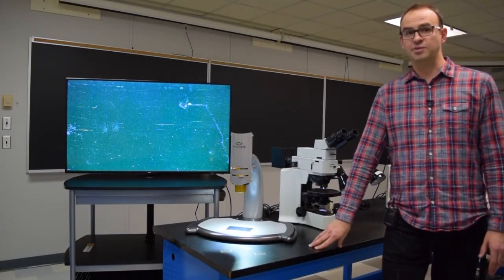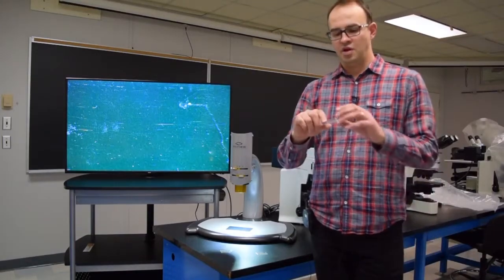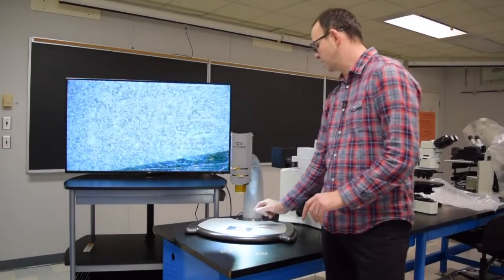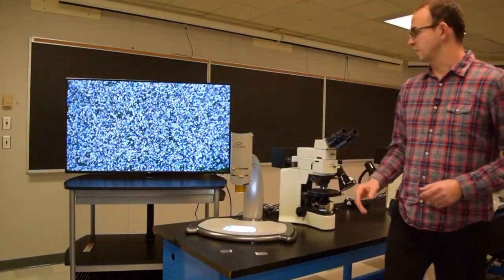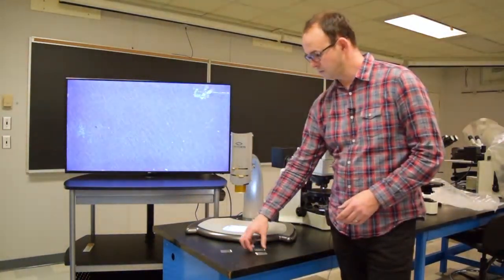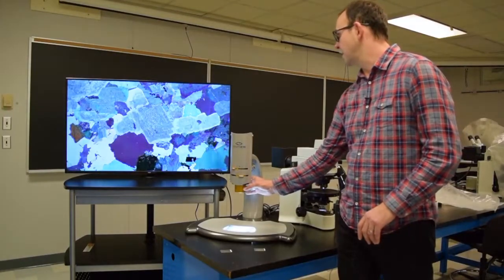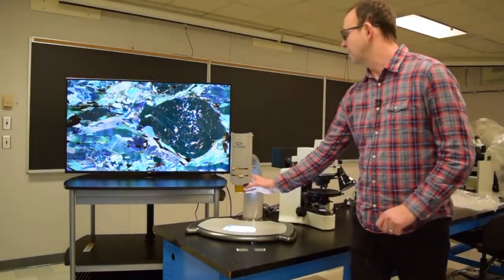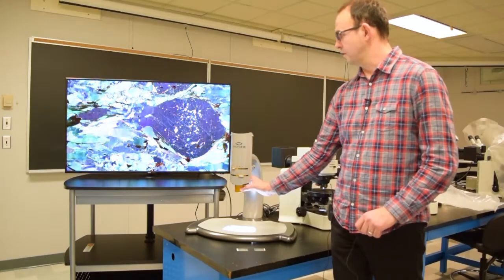Petrographic Microscopy - thin sections demonstration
The Harquail School of Earth Sciences petrographic microscopy lab, Laurentian University, allows viewing thin sections of rocks in both plane-polarized and cross-polarized light.